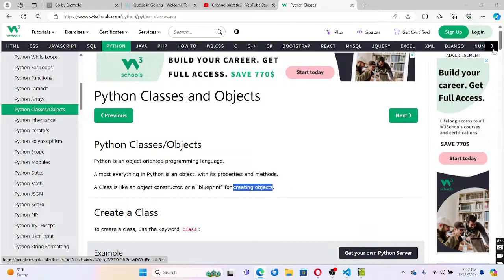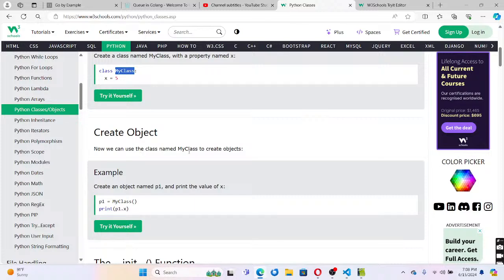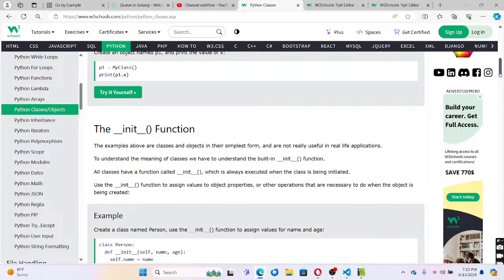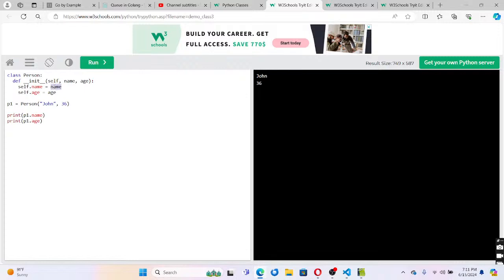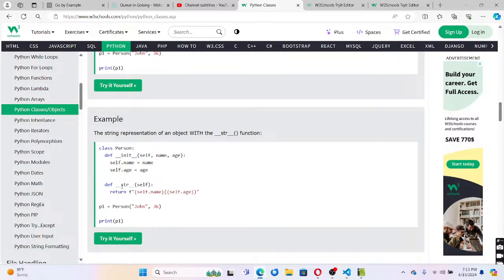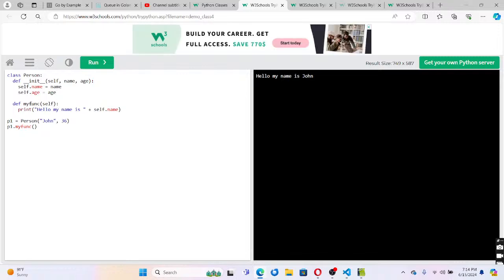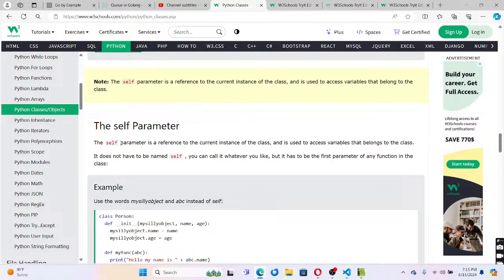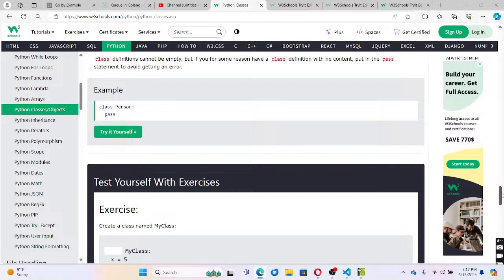Python Video Tutorial 18 - Classes and Objects